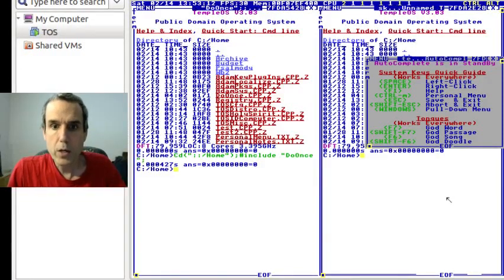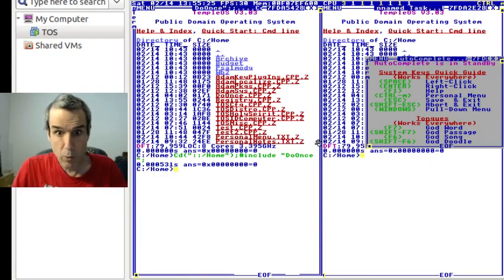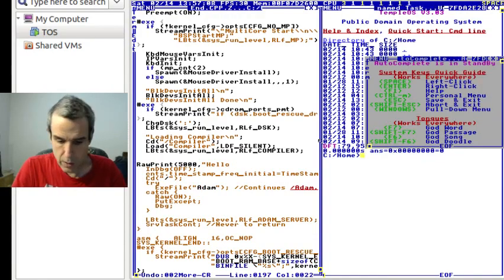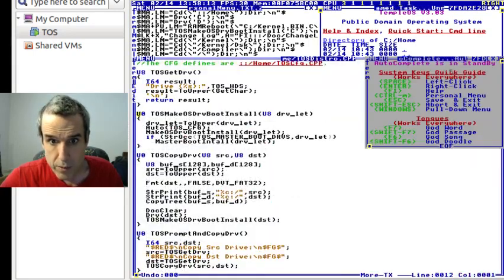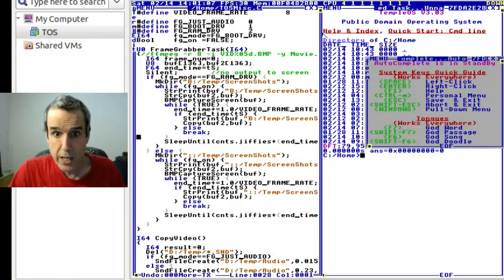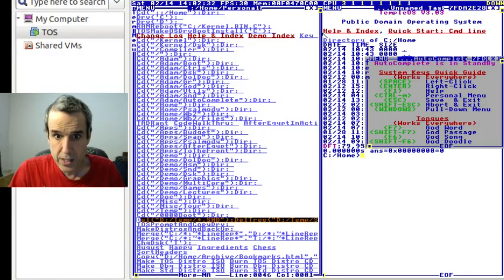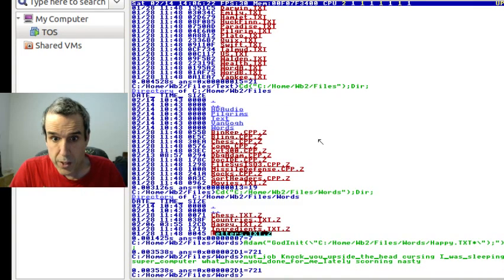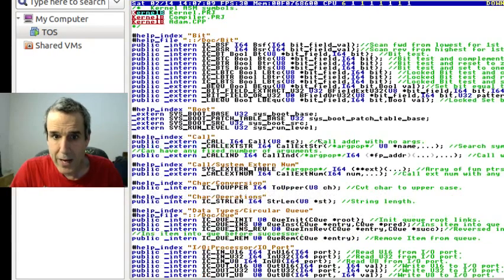2015 02 14T00:00:00+00:00 TempleOS Terry Davis' Account Files v 6sorU7eLA